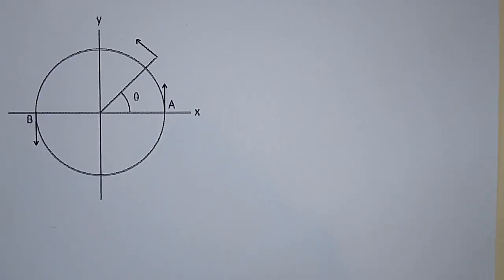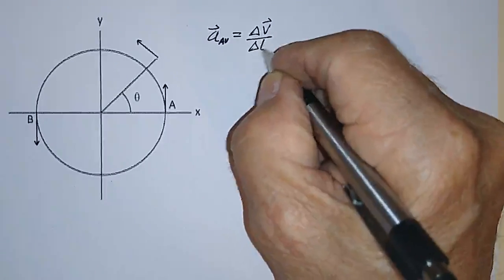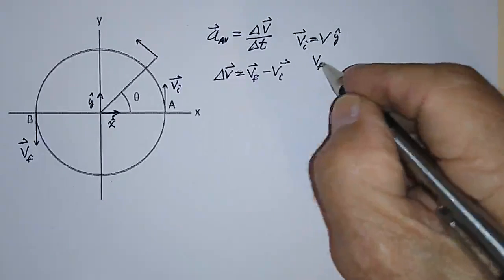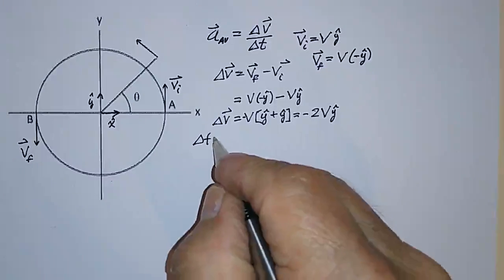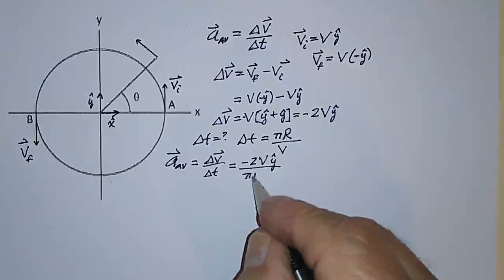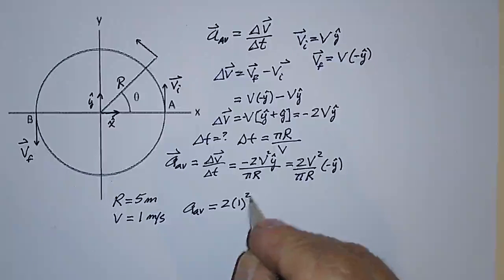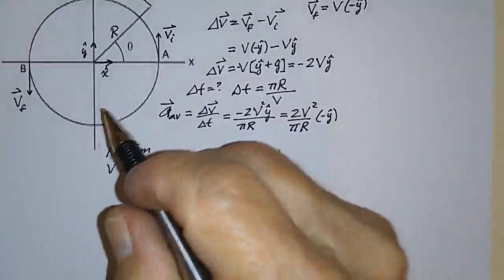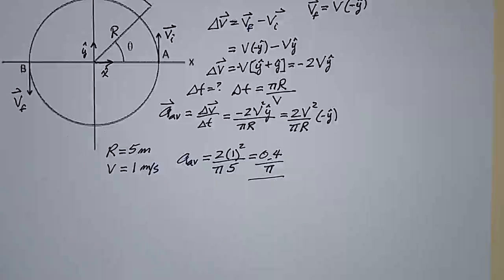Average acceleration (UCM) (not centripetal acceleration)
This emphasizes the definition of average acceleration in a special case of uniform circular motion.